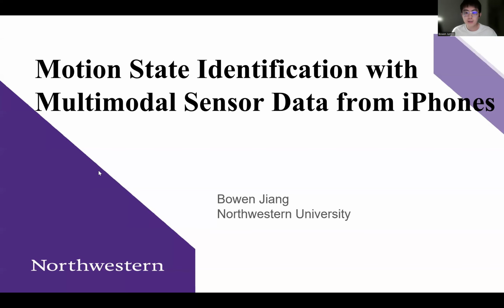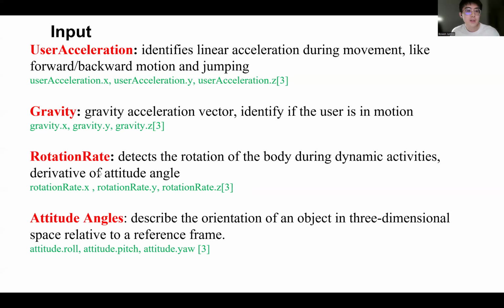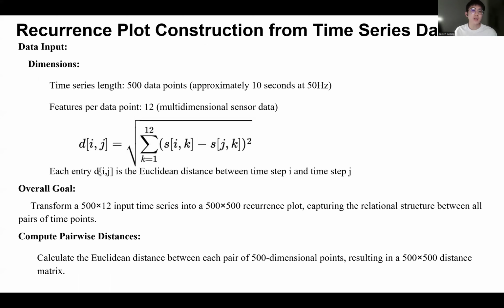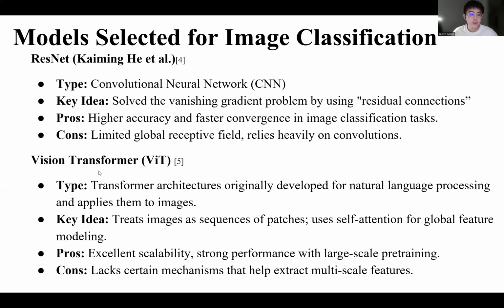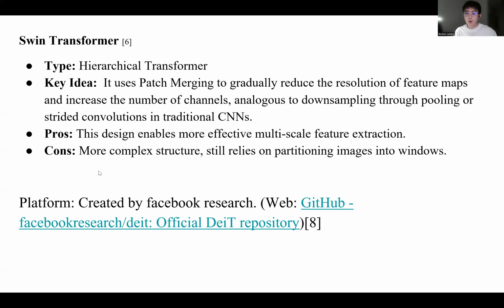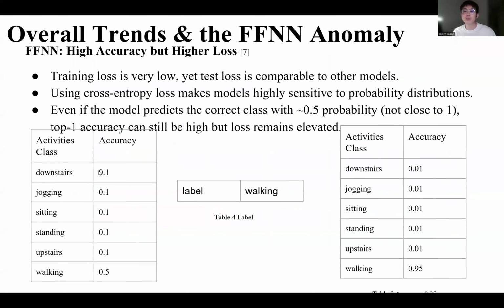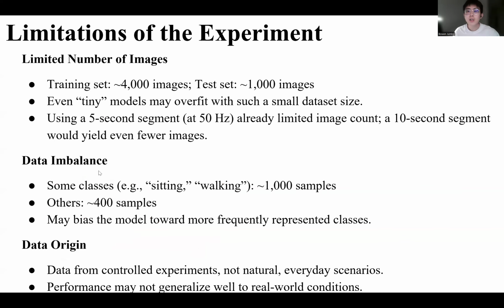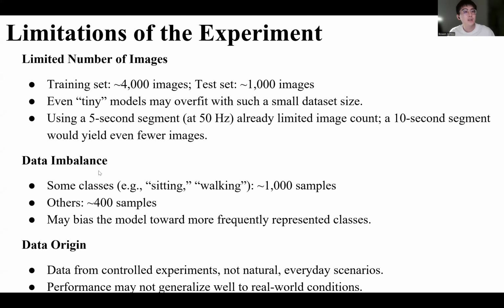EE 375475 Machine Learning Foundations, Applications, and Algorithms